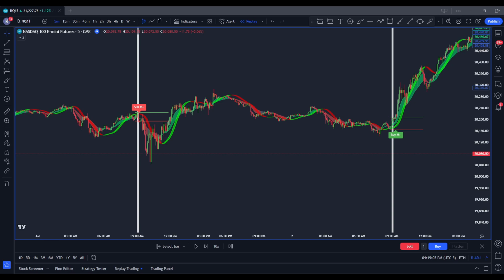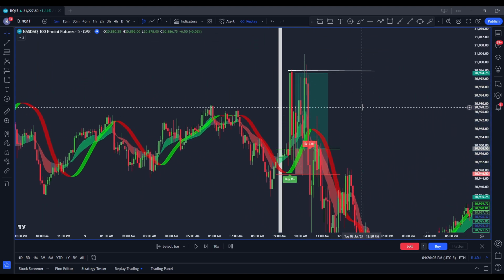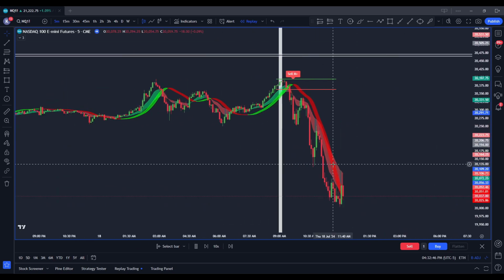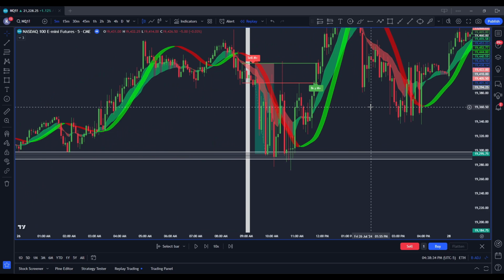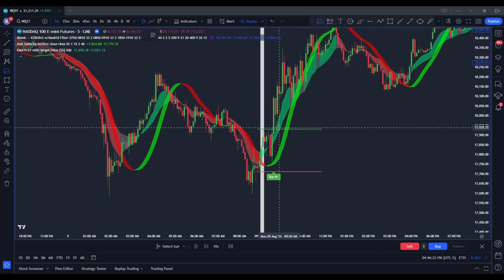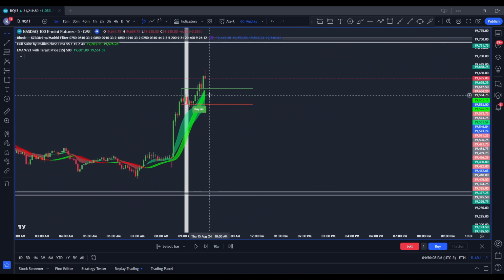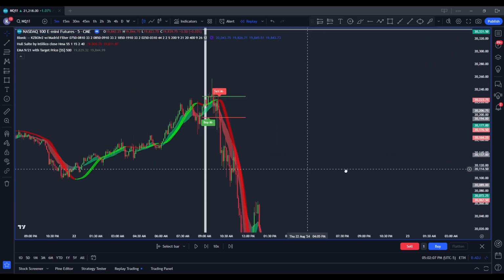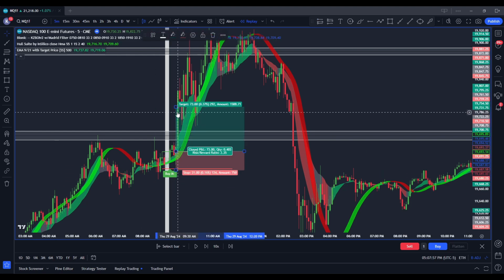How This Indicator Made $28.5K in 2 Months With A 40% Win Rate!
This video Is to just show how risk management and risk to reward ratio always comes out on top. I have been forward testing the indicator and so far really good i will have a new video out on this in a couple of months.